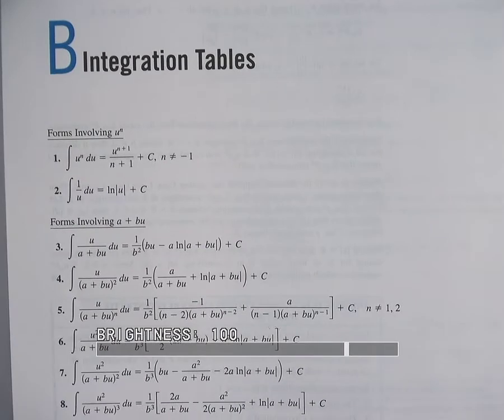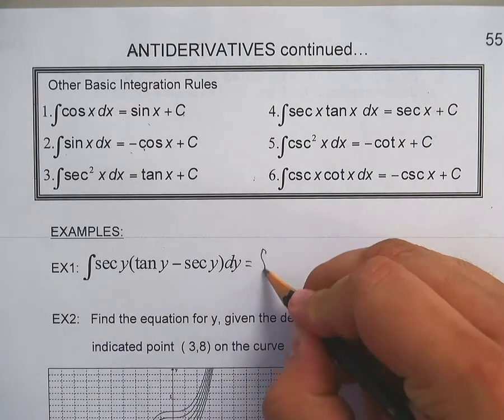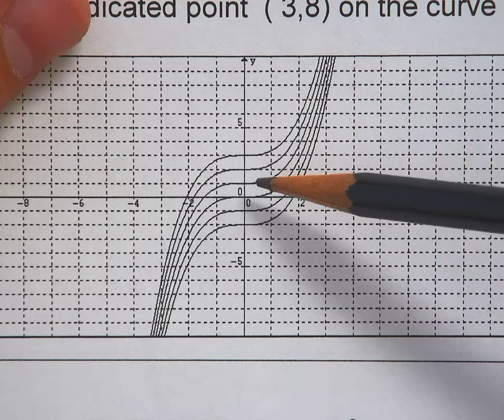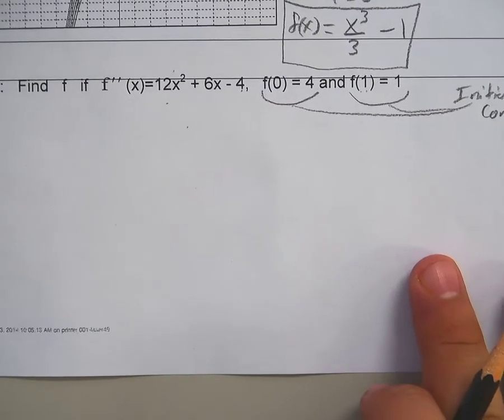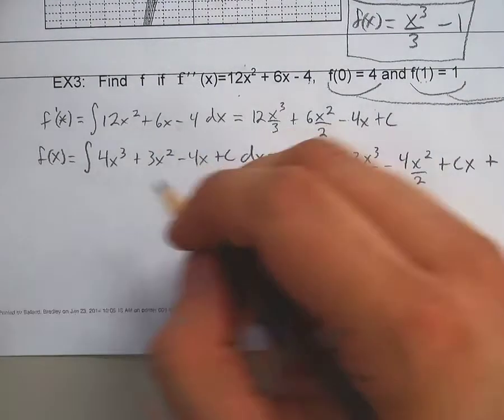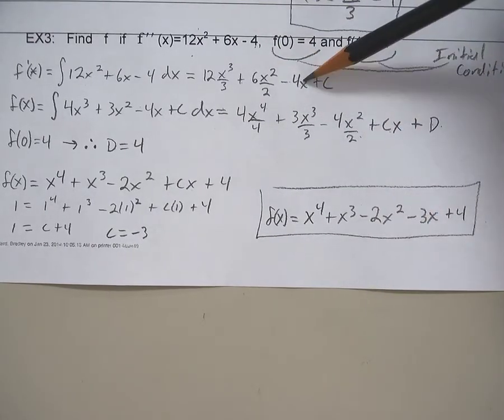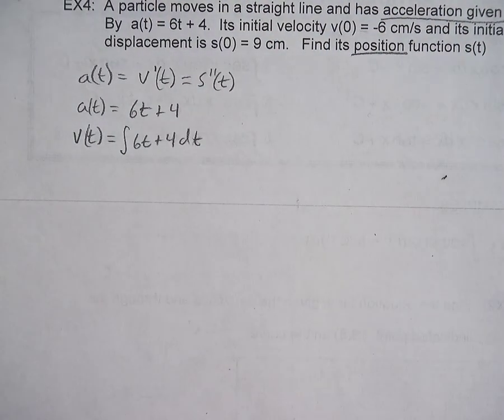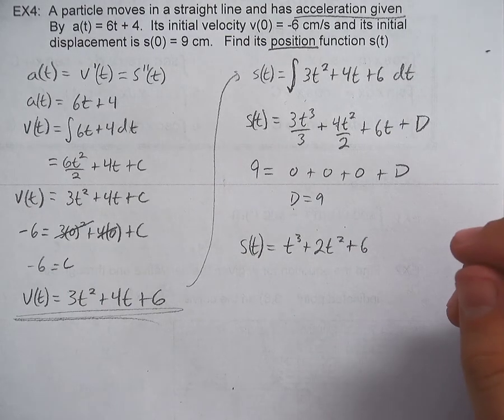Cal 55 Antiderivatives continued